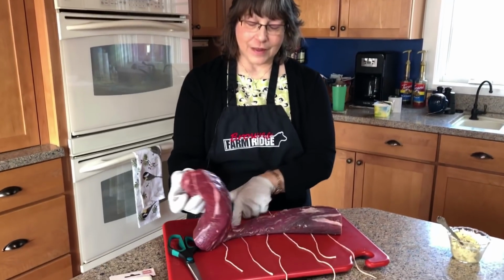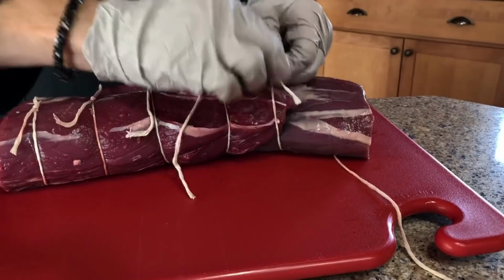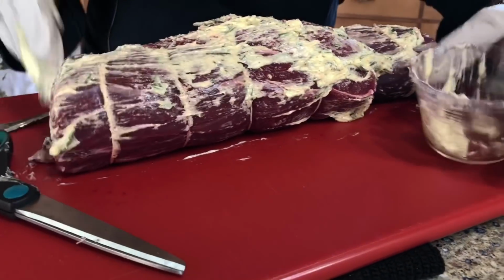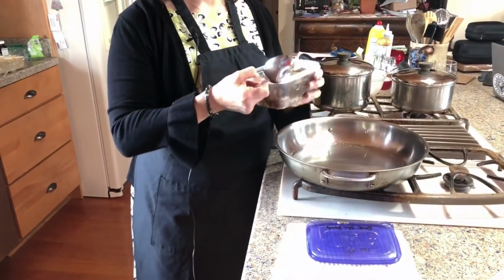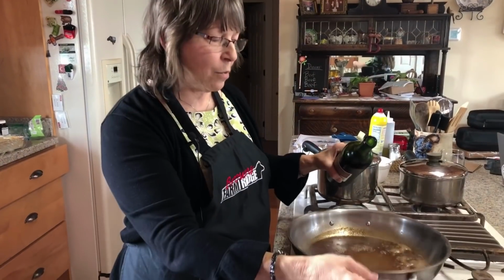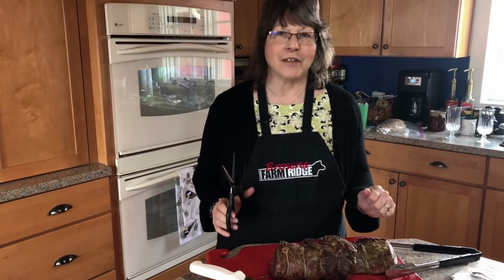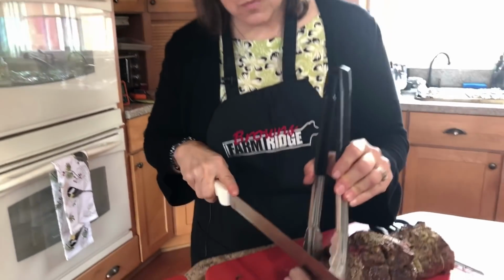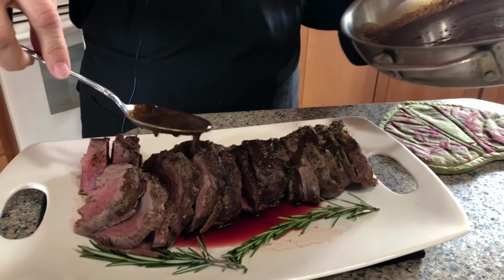Herb Encrusted Beef Tenderloin | BFRbeef Tenderloin